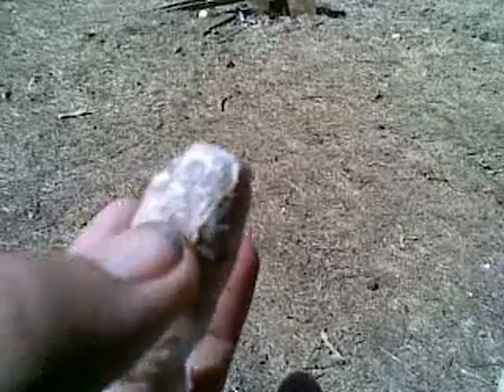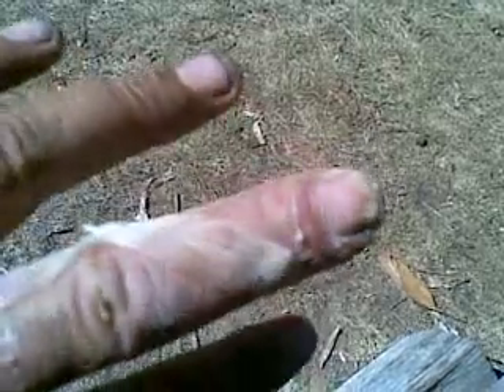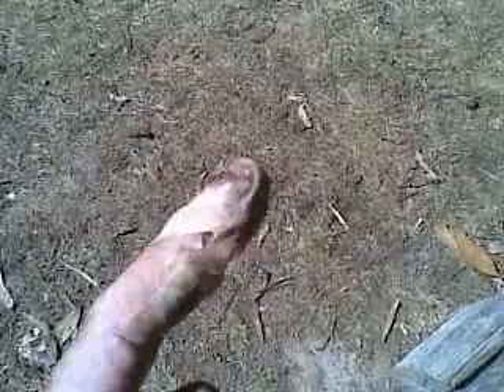Finger Avulsion Wound, Dressing Day 19. Clip 2. Soaked & Sunbaked.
Uploaded 18 Hours after Filming...
It still hasn't dropped off, nor killed me with Tetanus, or Septicaemia. ; and it isn't bleeding, either, though it's hurting more than it did a week ago...
The "Nursing Process", consists of "ASSESS , PLAN , IMPLEMENT ,& EVALUATE..." ; it's otherwise known as "The Scientific Method Of Problem-Solving..."
The Problem here, is how to treat a Crush-Tear Wound, without amputating something which MAY heal, satisfactorily, if given time & kept clean...
The Treatment/Care Plan/Experiment is ongoing...